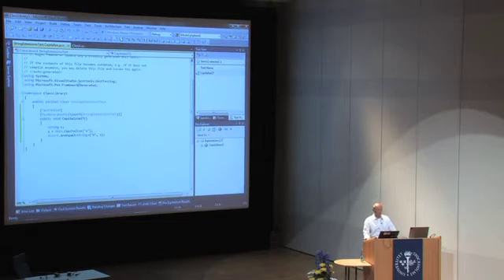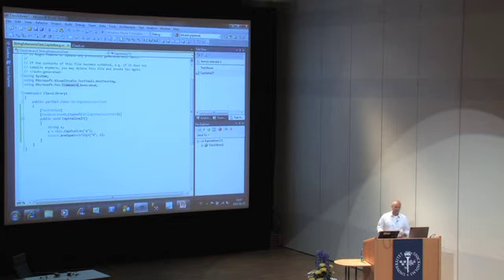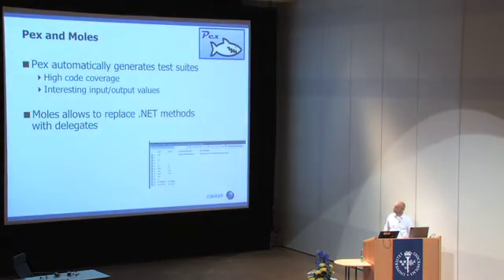OWASP AppSec 2010: Security Toolbox for .NET Development and Testing 3/3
Clip 3/3
Speakers: Johan Lindfors and Dag König, Microsoft

Being a developer on the Microsoft platform leveraging .NET doesn't only involve keeping up with the continuous development of the underlying framework and technologies. It also means to be on top of the latest security threats and naturally the available mitigations and best practices to protect the customers and users of the applications and solutions being developed.

In this session we will demonstrate how you as a .NET developer can leverage existing tools and technologies to build safer applications. During the demonstrations you will get more familiar with the existing tools within Visual Studio but also be introduced and educated in more tools that will help you build a toolbox for secure development and security testing.

But one must also remember that tools will never replace knowledge and hence we will also show you how you can regularly get updated with the latest information from Microsoft on security including how to leverage SDL -- Security Development Lifecycle, within your own projects.